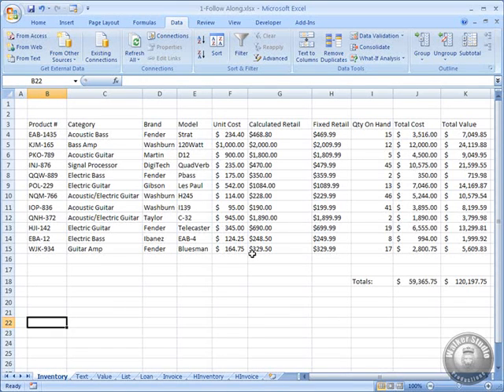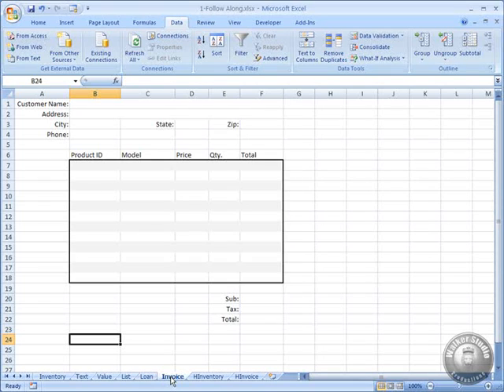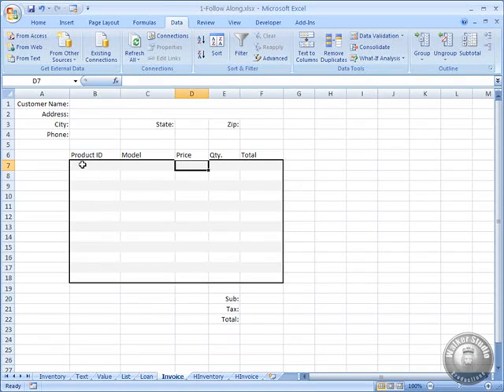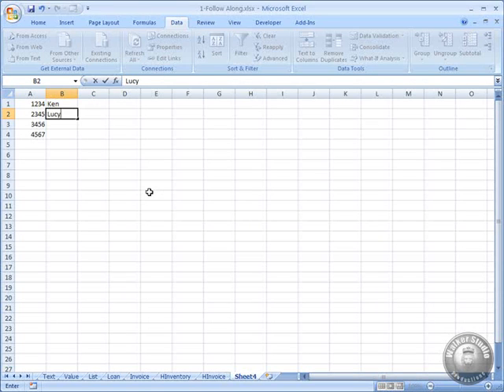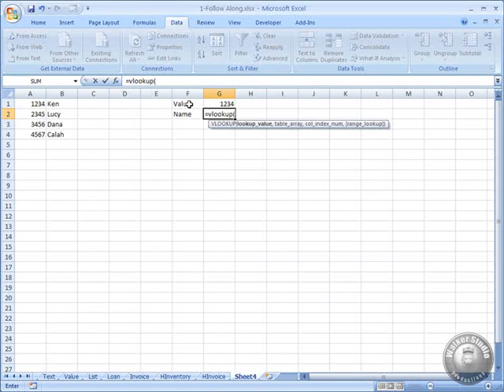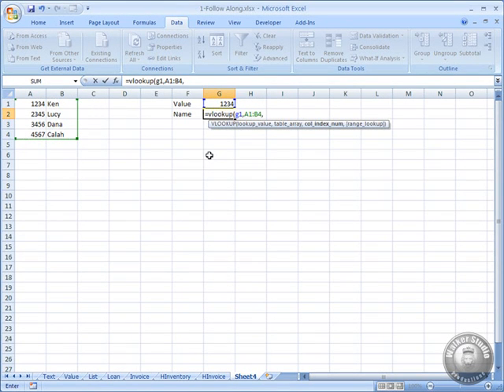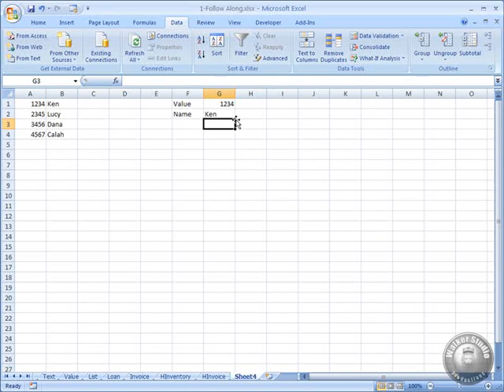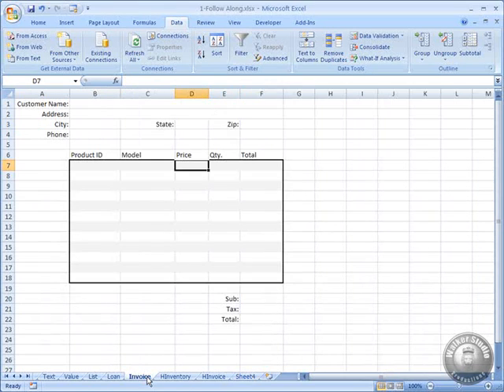excel 29 vlookup